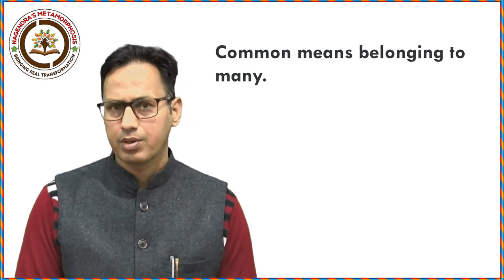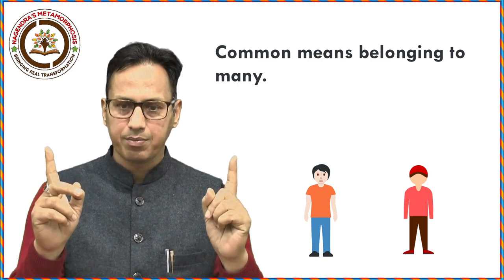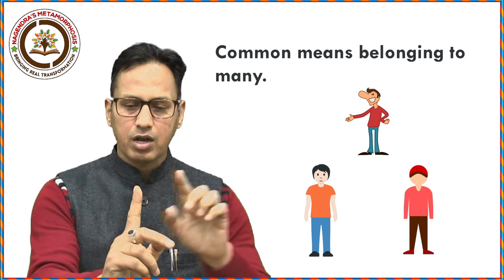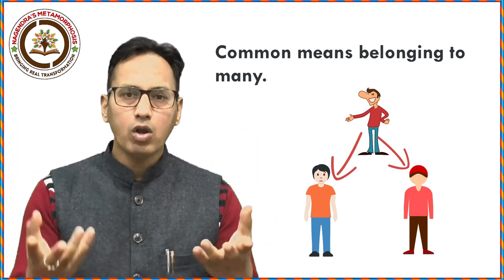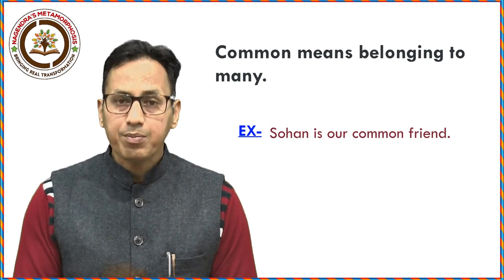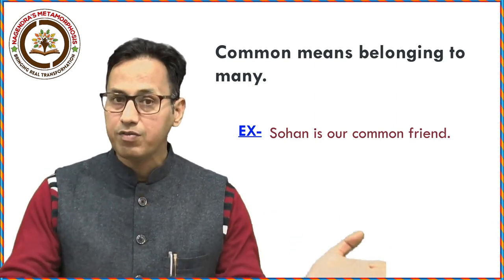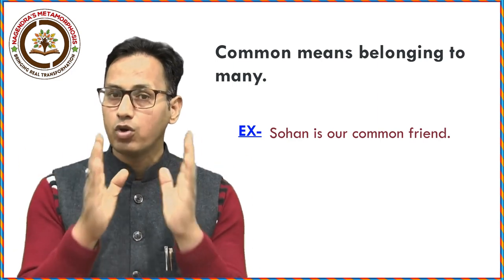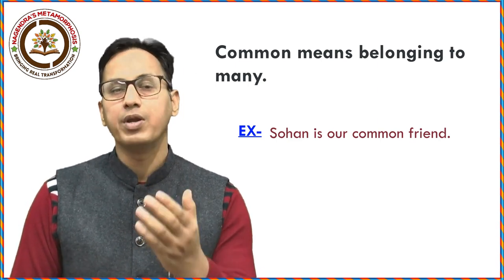Adjective Usage and Errors Part- 4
Through this video I bring forth the ins and outs of the concept of Degrees of Adjective which is noticed as one of the most problematic areas among students prepaing for all competitions.They commit mistakes in examination on account of their ignorance and weak exposure in Schools. It is a must watch for  all age group.

Top English literature institute in Uttarakhand
# Preparation Strategy for Uttarakhand Lecturer Exam
Best English Trainer
# Best online Class for English Literature
UGC NET English Literaturre
Nagendra's Metamorphosis
easy literature lessons
online best literature notes
best notes for LT English
Best notes for LECTURER English
Best literature MEntor
literary terms in easy way,important literary terms

All Videos from this Series

Dr.Nagendra Singh Gangola is Assistant Professor (English) in Uttarakhand Open University, Haldwani, and has carved his niche by qualifying UGC NET (English) severally, USET (Topper’s Rank) and many states SET exams. He has been working in the field of English since last 21 years. He runs the oldest and most authentic Institute (Metamorphosis) for NET/SET/PhD ENTRANCE/M.A ENGLISH/LT/LECTURER/GRAMMAR (all One Day Competitions) at Haldwani (Uttarakhand).His students have marked their excellence in all the fields. He has created this U Tube channel to serve all those students who really wants to feel the core of English Literature & Language by developing a keen insight to the subject. He devotedly guides you in getting through all the competitions related to English Language.

About Metamorphosis
Literature is a vast area where numerous intellectuals have marked their excellence in various forms of expressions. We need to develop a particular attitude to understand the ins and outs of their works. It is a naked truth that to read between the lines of their work is certainly not a cake walk. It takes a lot of energy, self motivation, and an exact attitude to understand them properly. As Coleridge says, “It is the Secondary Imagination which distinguishes a writer from the common man”. We also require at least the tint of that secondary imagination in order to understand them. Do we have that Secondary Imagination? This question made me ponder over the way our students are dealing with Literature. This has provided the spark to me to do something significant in the field of English literature.
Dear Students, You will have to feel the carved edges of Grecian Urn, you will have to imagine as strongly as Coleridge did, and be as critical as Dr. Johnson while analysing works in order to draw the aesthetic pleasure in art and Literature. Unfortunately we are far away from such approaches. NAGENDRA’S METAMORPHOSIS has carved a niche in instilling such approach in students. We have proved it through our achievements in the short span of some years.

Other Links
Nagendra's Metamorphosis has its own app now. Keep learning, keep growing.

nagendra’s Metamorphosis adjectives # Degrees of Adjectives English Grammar Easy lessons#Dr.Nagendra Gangola English literature online classes class from home # LT Exam#Lecturer Exam